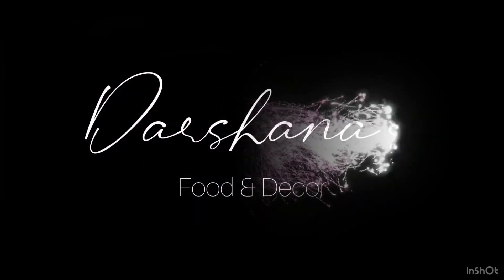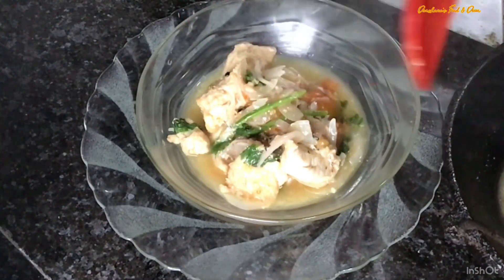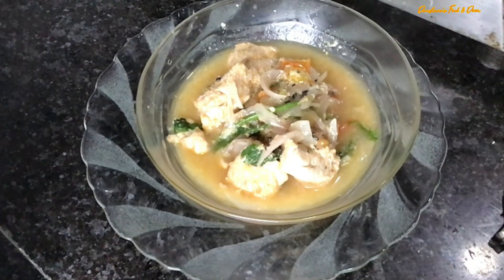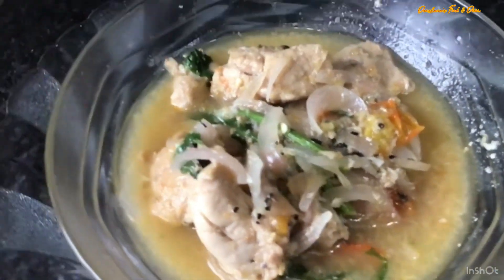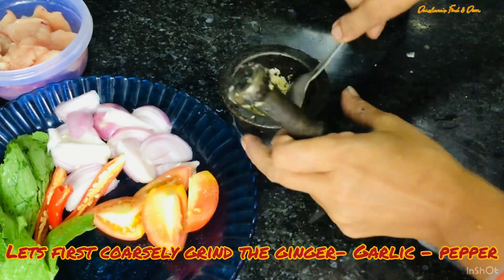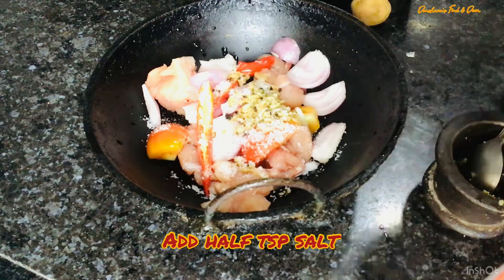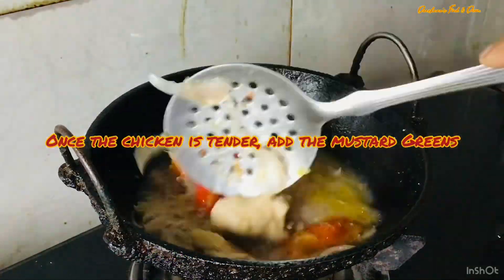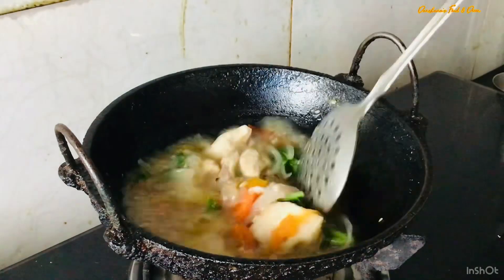Zero Oil Chicken with Lai Xaak | No oil Chicken with Mustard Greens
Get ready to indulge in a flavorful and healthy dish with my Zero Oil Chicken with Lai Xaak ( Mustard Greens) recipe ! This delicious and easy to mKe recipe uses marinated chicken cooked to perfection in a rich and tangy mustard green gravy, all without using a single drop of oil ! Perfect for a guilt free meal, this recipe is a great way to enjoy benefits of mustard green, packed with vitamins and antioxidants. Follow along as I show you how to make this mouthwatering dish in just a few simple steps !
Ingredients :
- 200 gm chicken
- 1 medium sized onion
- 1 medium tomatoes
- 4-5 garlic
- 2 inch ginger
- green chillies
- few mustard green
Method :
Marinade the chicken with all the ingredients mentioned above, cook it in low flame till the chicken turns tender, once they are done, add the lai xaak and cook for another 2-3 minutes and enjoy with plain rice ☺️
If after watching you have any doubt drop down your queries in the comment section , I shall reply back to you. And if you find the content good then please do give me Thumbs up .

** Please go through the video properly, all points are explained in details which
will help you to make this perfectly.

* Resin Table Top

* High Protein Bites

* Semolina Pancakes

* Oats Pancake for Weight loss

* Traditional Assamese Fish Curry

- noflour no sugar Banana Cake

- [ ] Zero Oil Chicken

If you like my recipes do follow me in the below mentioned handlers 😊

Music courtesy: